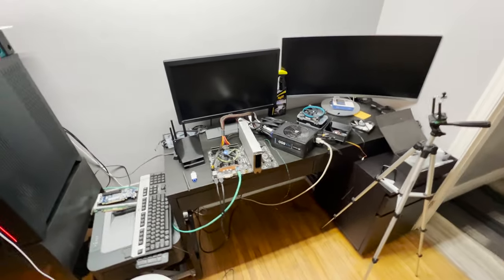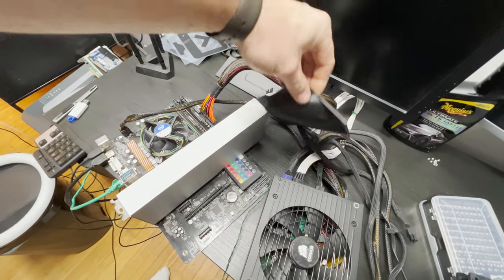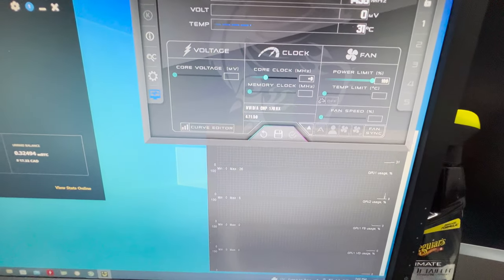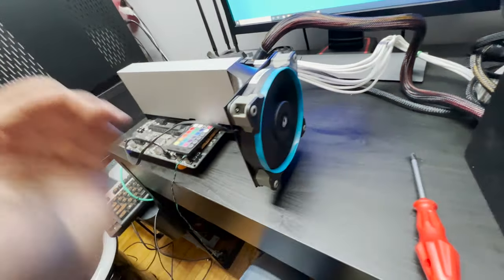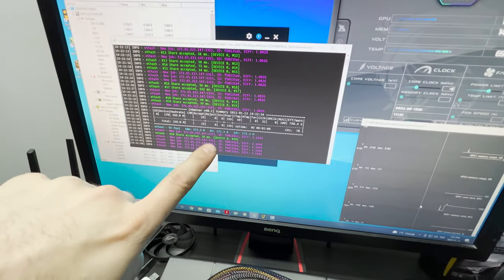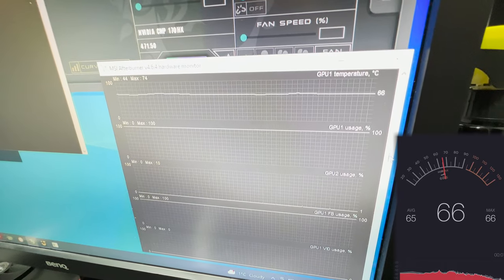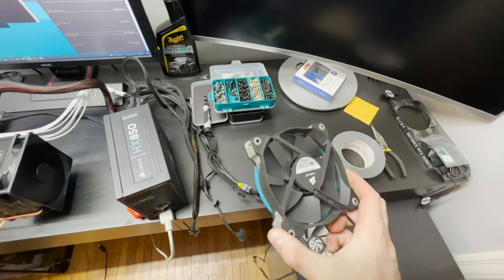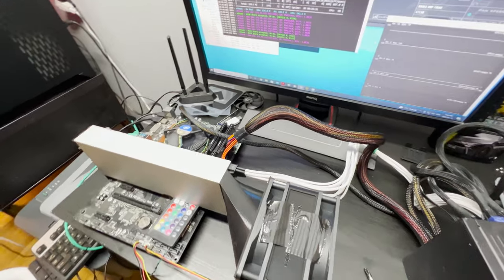Cooling the CMP 170HX - I want to hear from you!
Vlog #4
In this video, the CMP 170HX is up and running thanks to the boys over at Linus Media Group and their design for a fan duct for this card.
We are a design focused operation so we would like to hear from you guys about how you would cool this card!

120mm Radiator fan shrouds to increase performance of water cooling radiators:

Power meter:

Motherboard feet

Link to my store! We are always working towards designing and adding new things!

Chapters:
0:00 Intro
3:48 Testing with a NZXT stock case fan
5:45 Testing with a Corsair SP fan
7:06 Testing with 1x 3000rpm fan
8:59 Testing with 2x 3000rpm fan
10:33 Shortcomings of the LTT fan duct
11:40 Testing summary
13:47 Outro screen